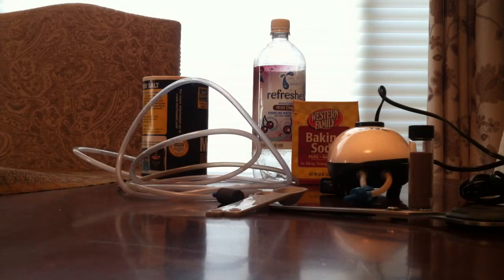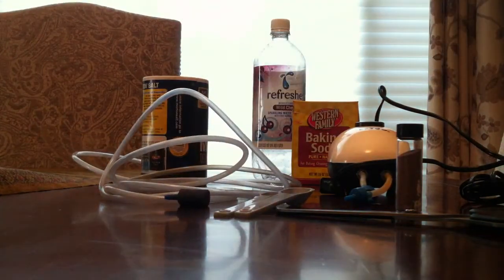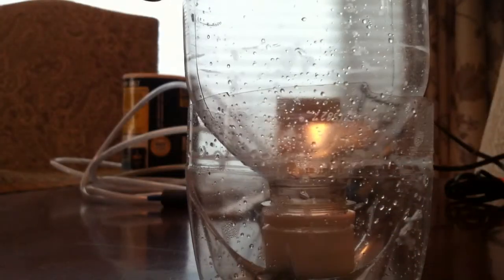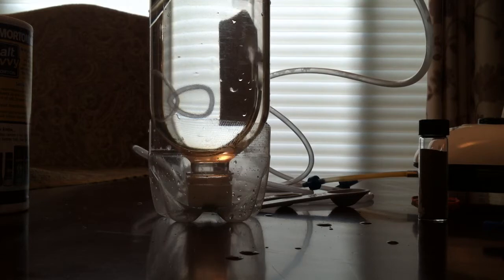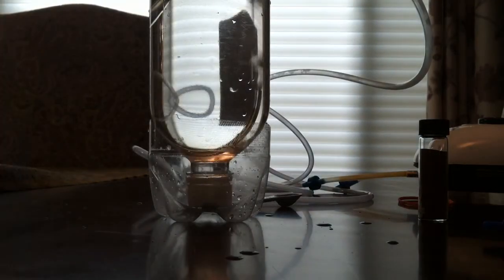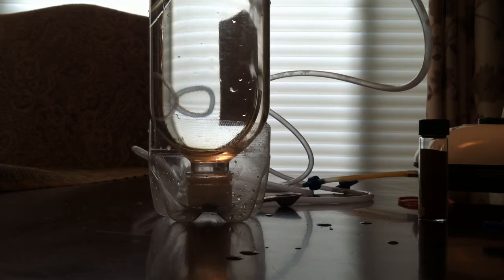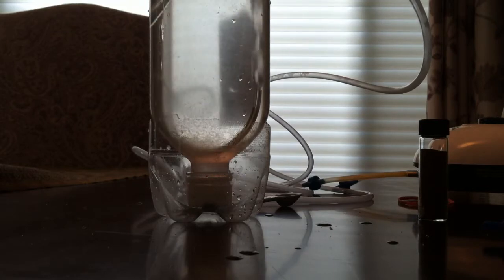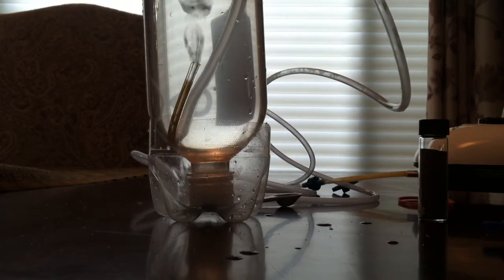How to hatch brine shrimp eggs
How to hatch brine shrimp eggs. It's easy just make saltwater and add the eggs and wait 24-36 hours for them to hatch